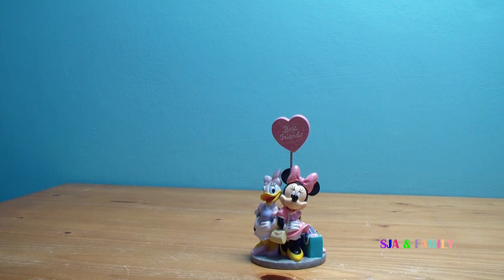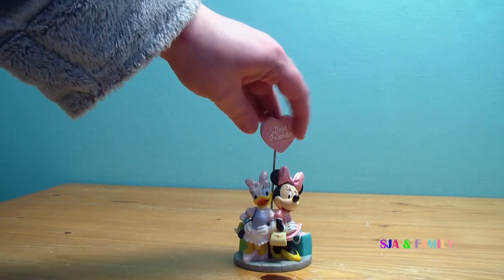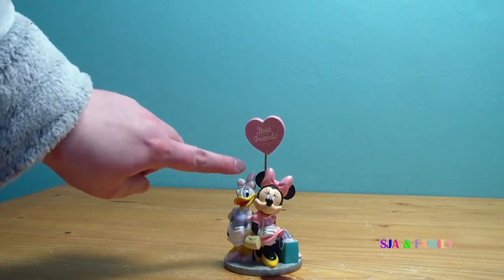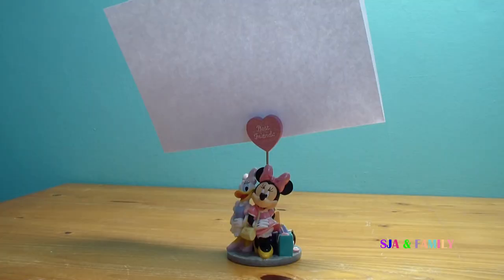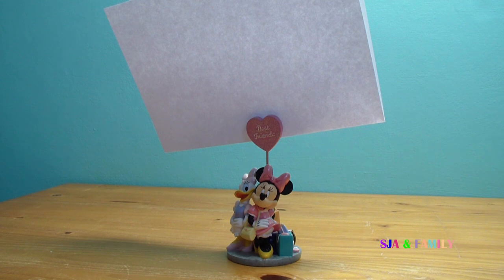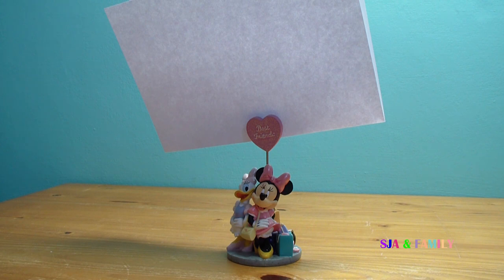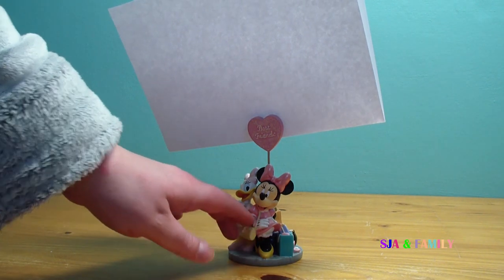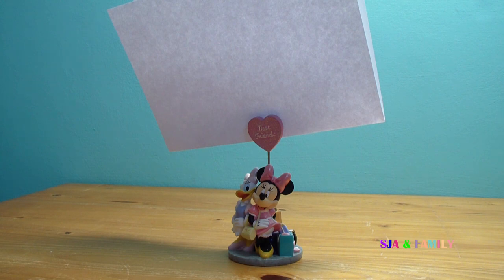Mini mouse and Daisy duck Photo stand Review